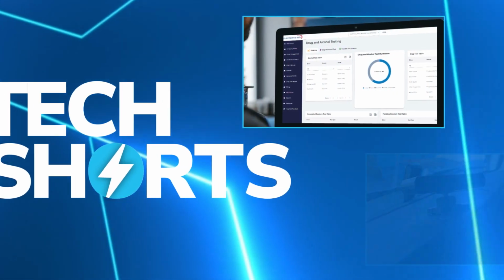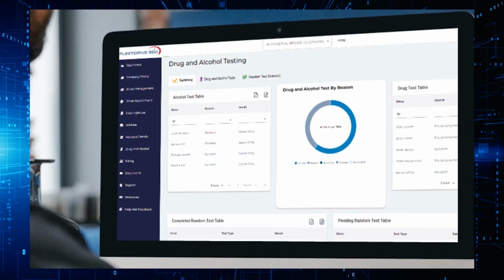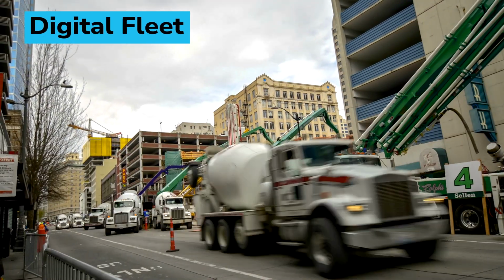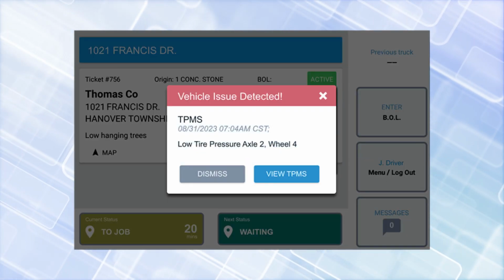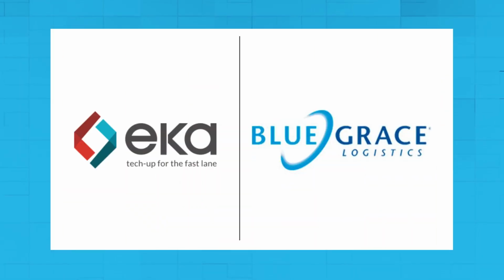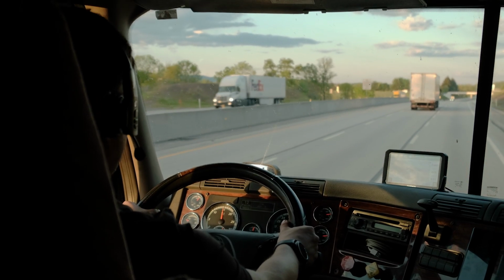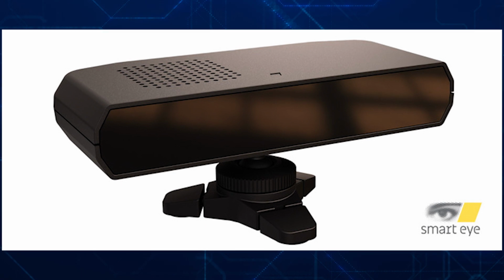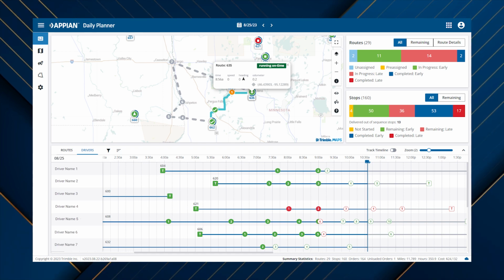Tech Shorts: Drug and alcohol testing, increasing equipment uptime, route optimization and more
CCJ’s Tech Shorts is a weekly roundup of technology in trucking. This week we're talking about multiple integrations that support driver safety and performance, and increase equipment uptime. We'll also talk about a new cloud-based solution for multi-stop, multi-vehicle route optimization and more.

Sign up for our newsletter and stay up to date on the latest trucking industry news, trends and analysis.

00:00 Tech Shorts into
00:25 Drug and alcohol testing
01:39 Tire management
02:40 Freight management and LTL services
03:22 Driver monitoring system
04:19 Route optimization